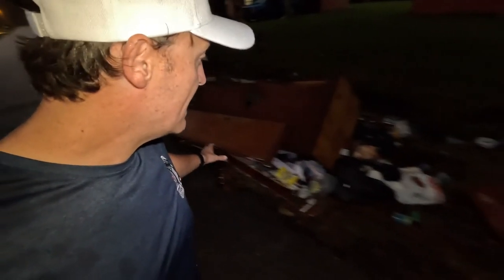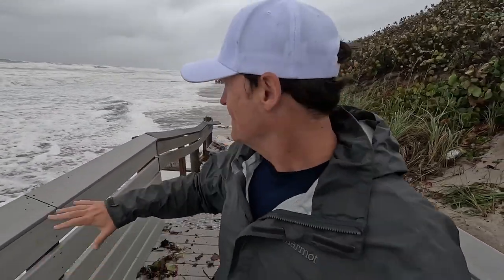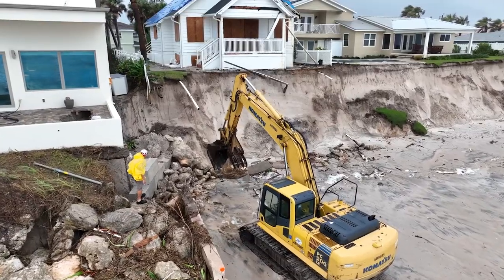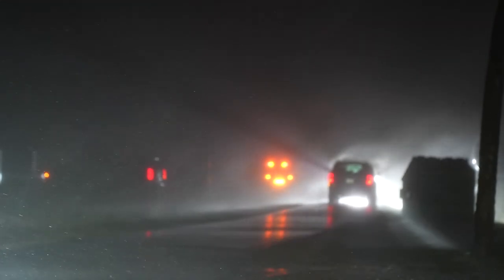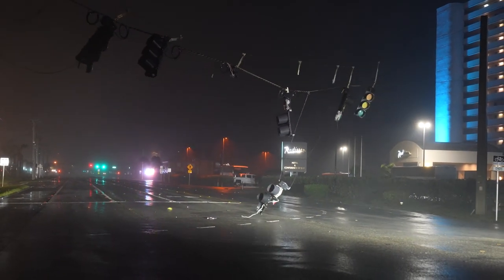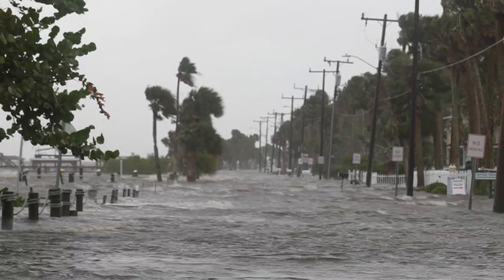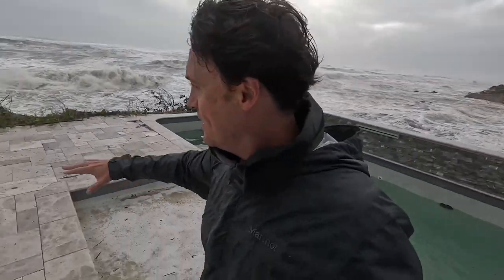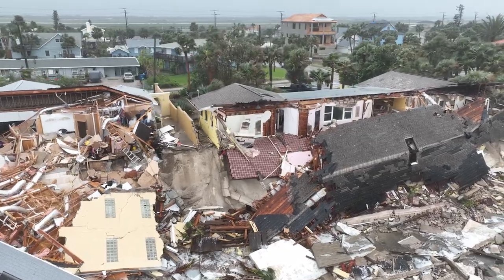Re-thinking Hurricane Categories: The Aftermath of Hurricane Nicole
Does the current system of categorizing hurricanes communicate the correct message?  More questions after Category 1 Hurricane Nicole carved out much of Florida's east coast, collapsing homes over a hundred miles away from landfall.